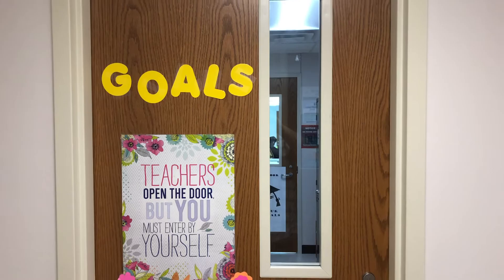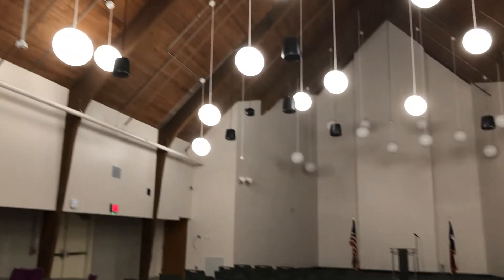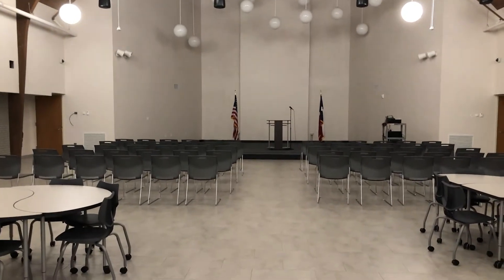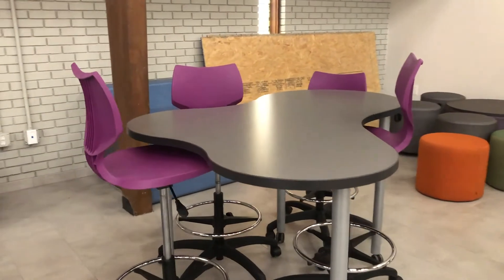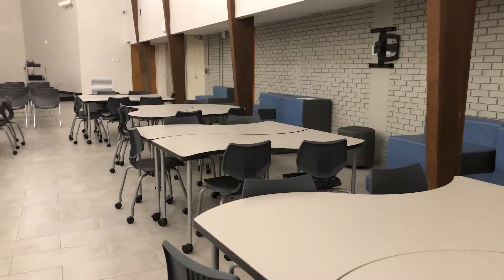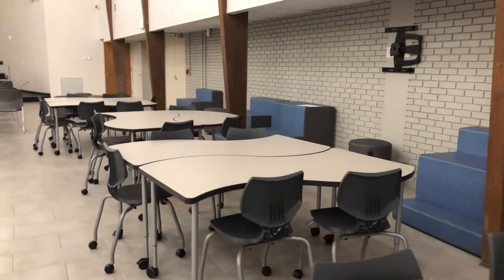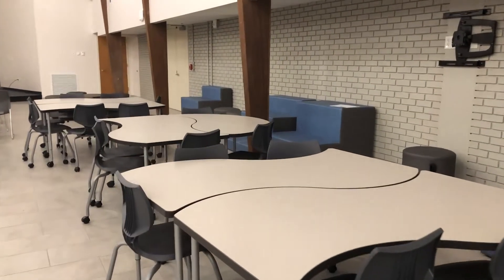On The Road Rhea - The Forney Learning Academy Construction Update - EP.3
Superintendent Dr. Justin Terry goes on the road to get an update on the construction going on at Smith Elementary, Rhea Elementary and Forney Learning Academy